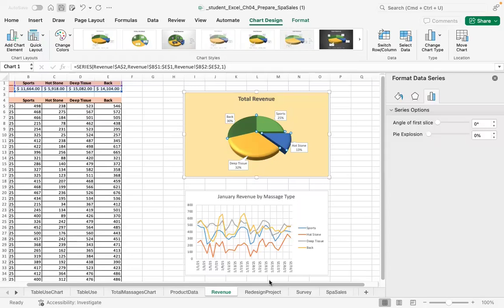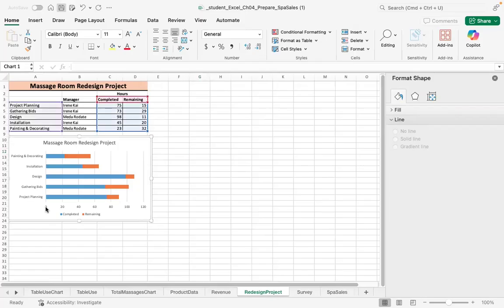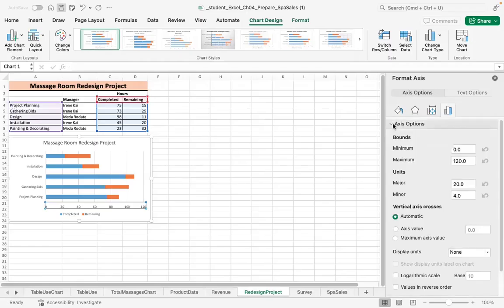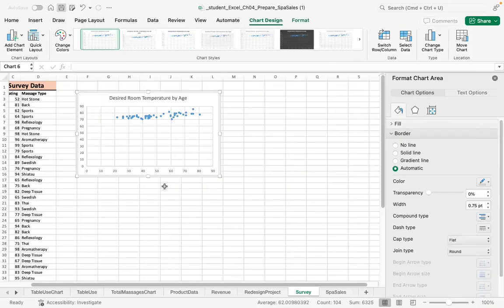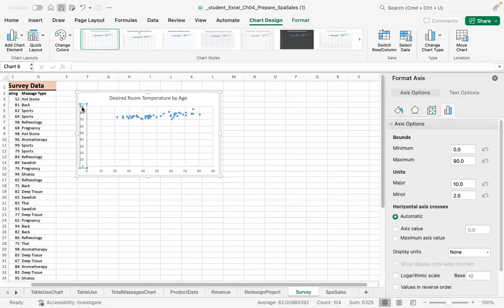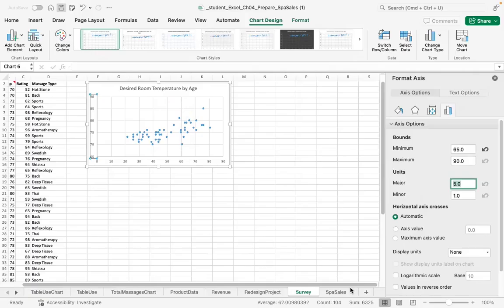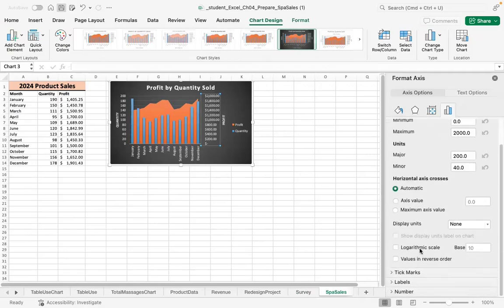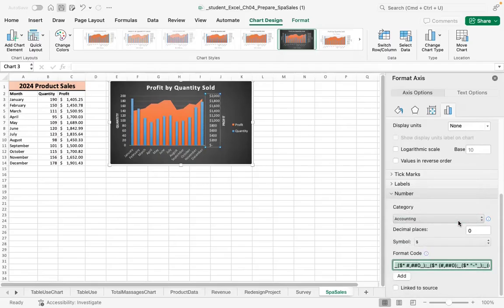BlueBox 4 20